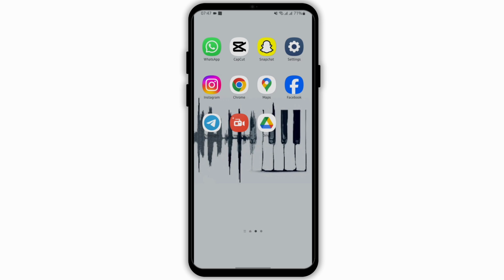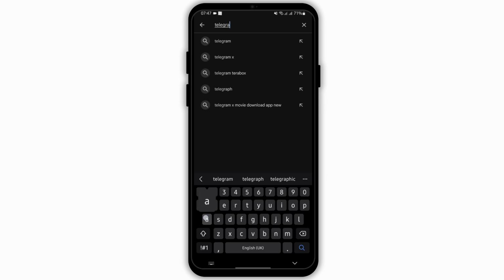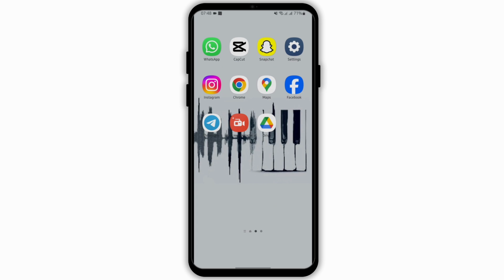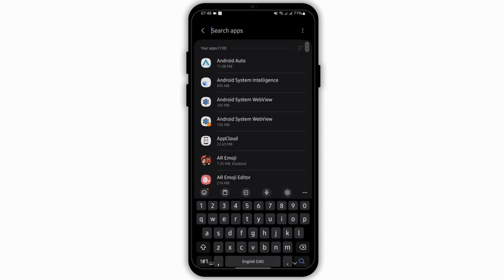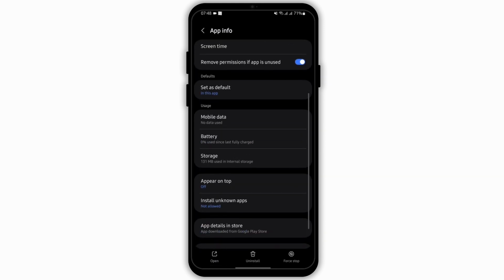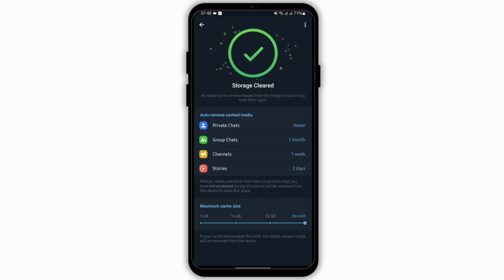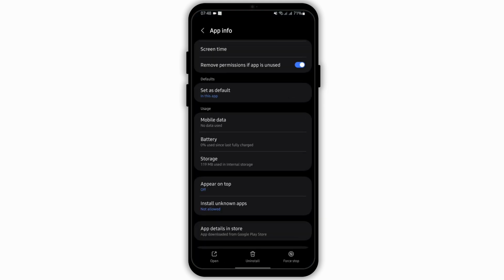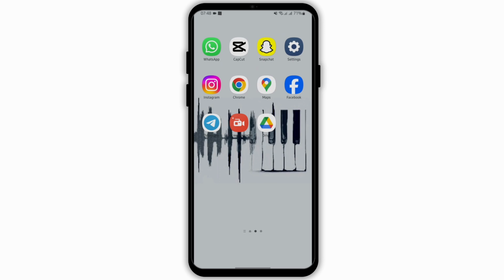Fix Telegram Downloaded Files & Media Not Showing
Welcome to QuickFix Master! In this video, we're addressing a common issue: "Fix Telegram Downloaded Files & Media Not Showing." Follow along as we guide you through the steps to resolve this problem and ensure your downloaded files and media appear correctly.

Timestamps for Quick Navigation:
0:00 - Introduction
0:10 - Steps to Fix Telegram Downloaded Files & Media Not Showing

FAQs:

- Why are my Telegram downloaded files and media not showing?
- How can I fix the issue of Telegram downloaded files not appearing?
- What settings should I check to ensure files and media are saved correctly?
- What should I do if the problem persists?

May your tech journey be trouble-free!